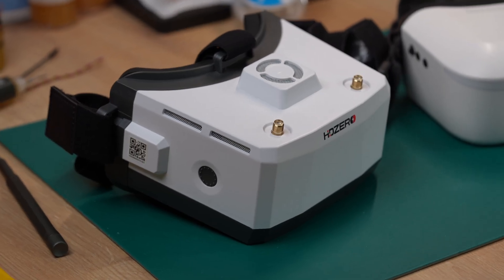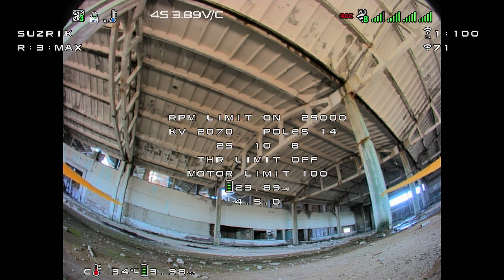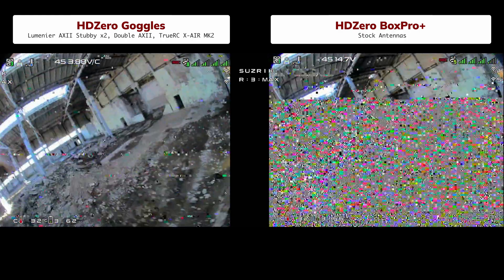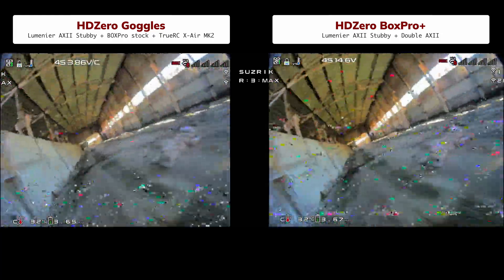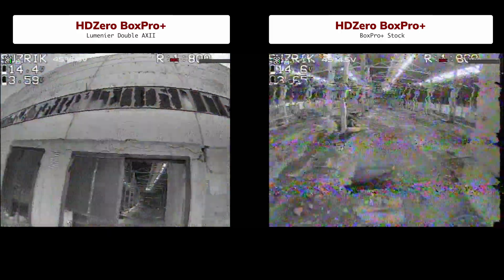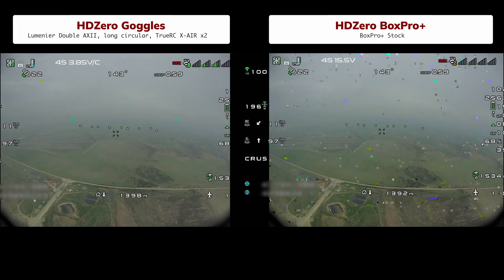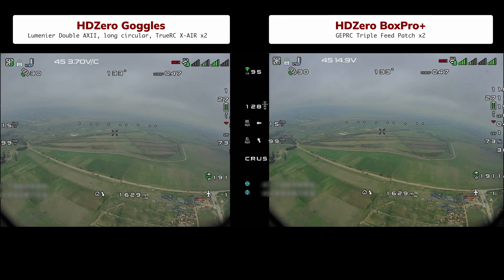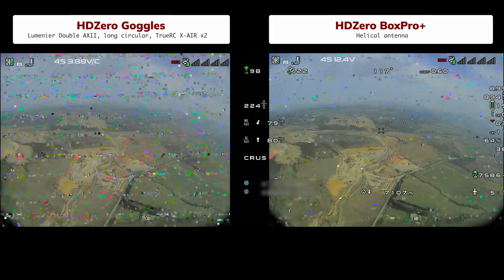HDZero BoxPro: New King of Goggles? | Signal Penetration + Range Test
HDZero BoxPro+: Indoor Penetration, Distance Test & ELRS Backpack
In this video, we put the BoxPro+ through three key challenges:

Indoor Penetration Test – How well does BoxPro+ send and receive signal through walls and obstacles?
Distance Test – How far can it fly on 1 W power and directional antennas?
ELRS Backpack – A quick look at the ExpressLRS Backpack and its features.